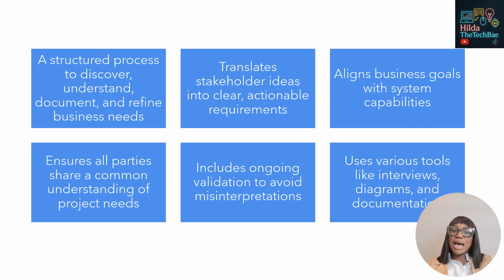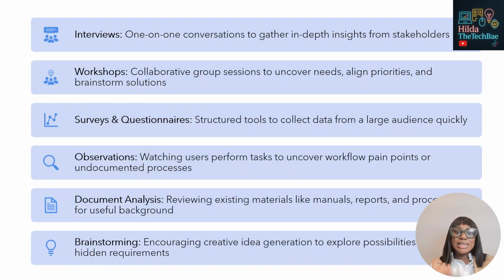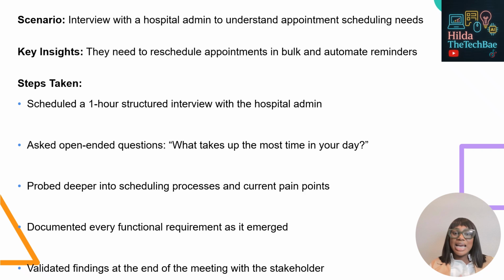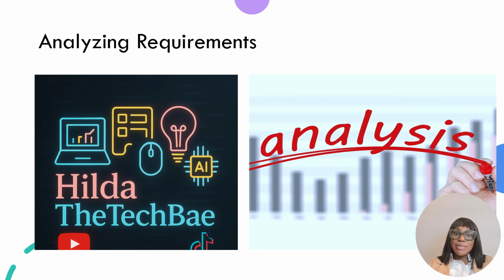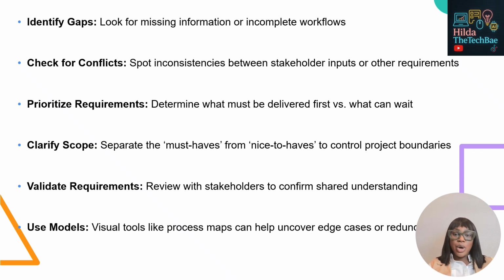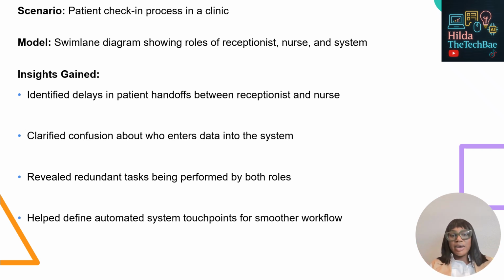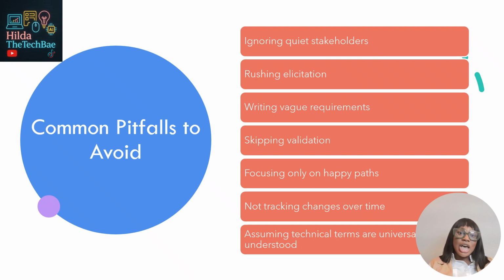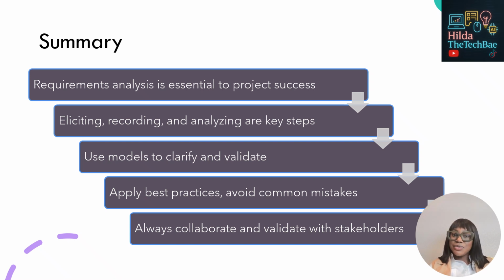“Mastering Requirement Analysis for Successful Projects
Are you new to Business Analysis and confused about what “Requirements Analysis” actually means? You're in the right place!

In this beginner-friendly session, I’ll Walk you through the core techniques of requirements analysis — how to elicit, document, analyze, and validate what stakeholders actually need (even when they’re not sure themselves).

📌 What You’ll Learn:

What is Requirements Analysis?

Why it matters more than you think

Real-world examples of elicitation

How to record and analyze requirements step-by-step

Beginner-friendly models like user stories, use cases & swim lane diagrams

By the end of this video, you’ll have the confidence to apply these skills on real projects — whether you're switching careers or leveling up as a new BA.